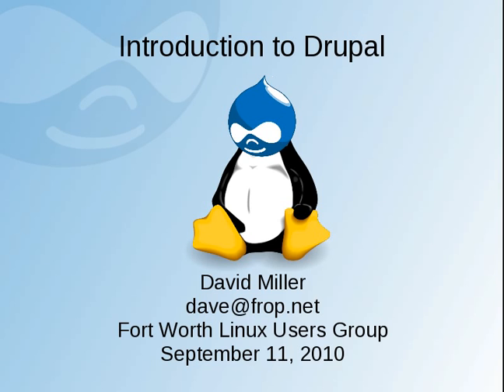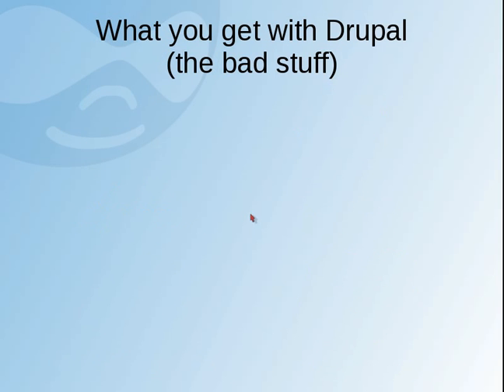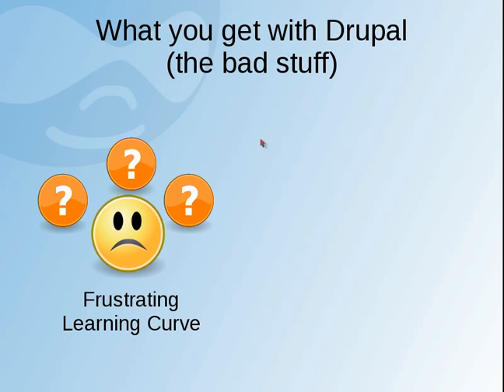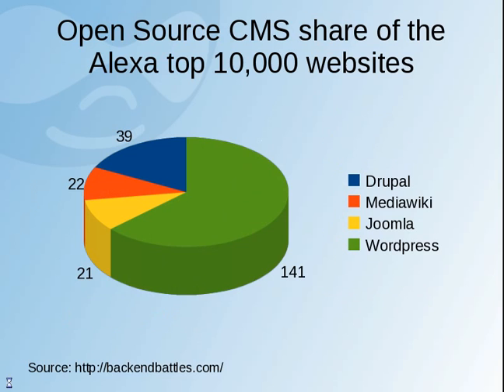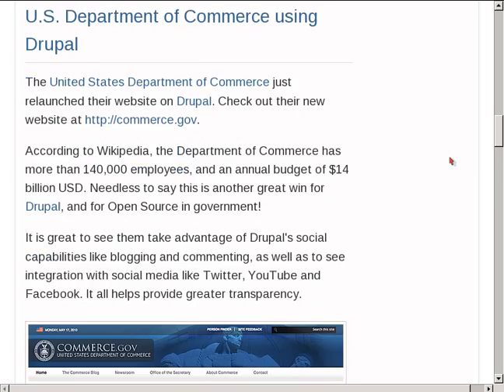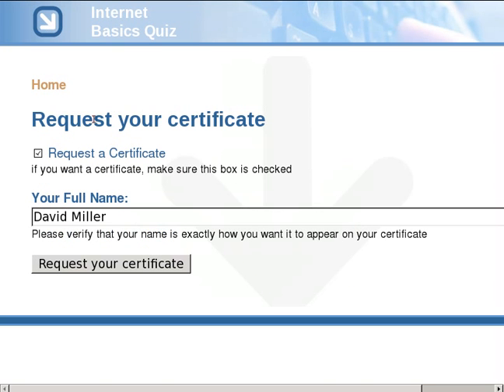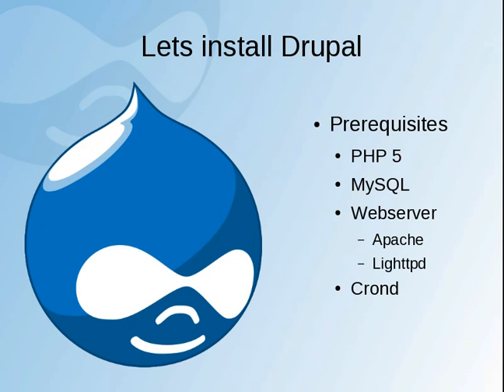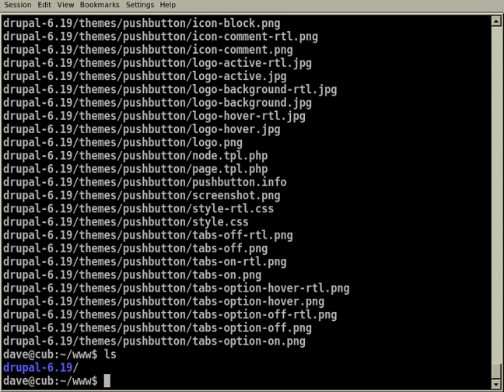fwlug-20100911-Introduction_to_Drupal.part_1.ogg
This is part 1 of 6 of a 1 hour and 17 minute presentation I gave to the fort worth linux users group in September of 2010.  It covers the installation and configuration of a drupal site.  for more information on the FWLUG.